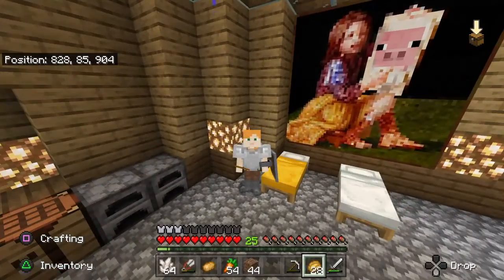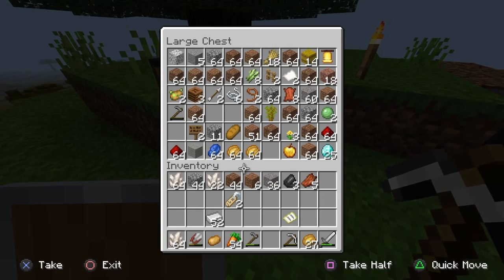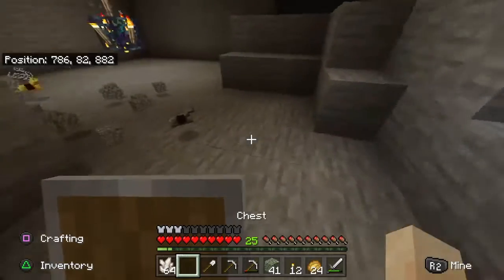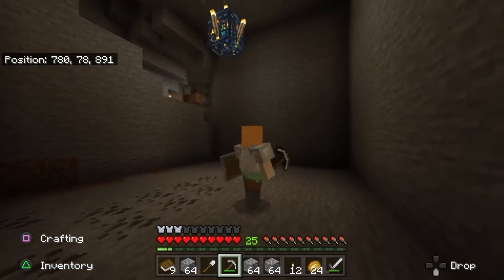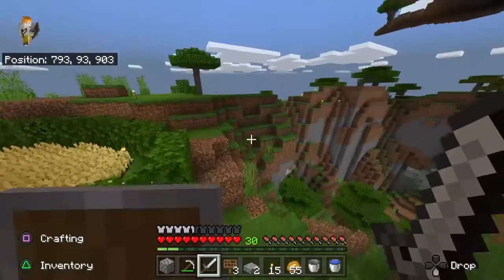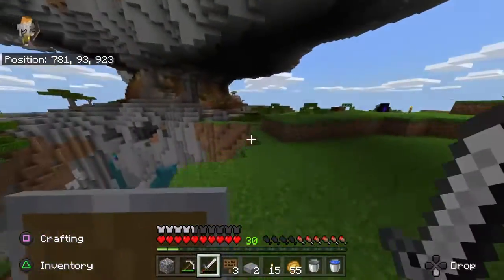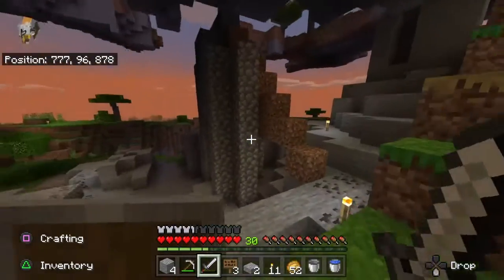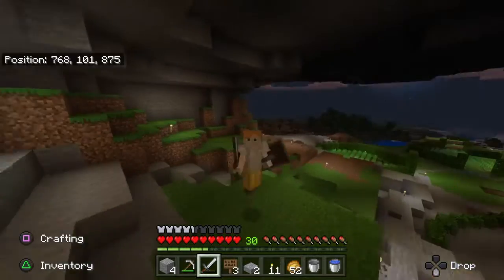Storm's Survival Ep: 4 Zombie Spawner!